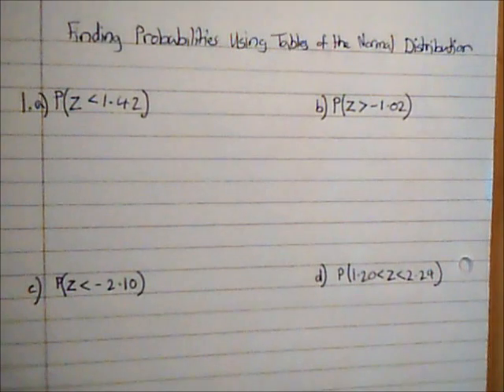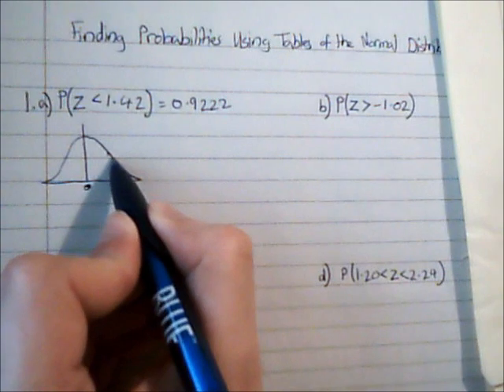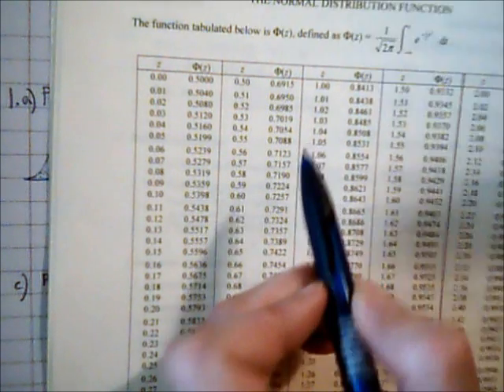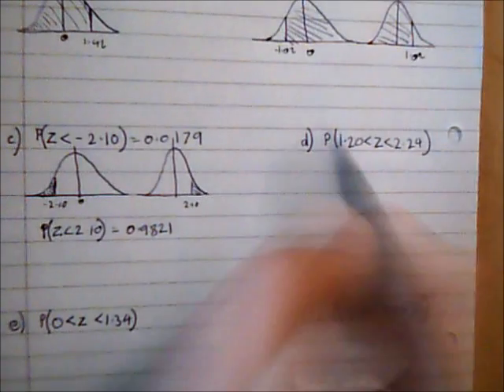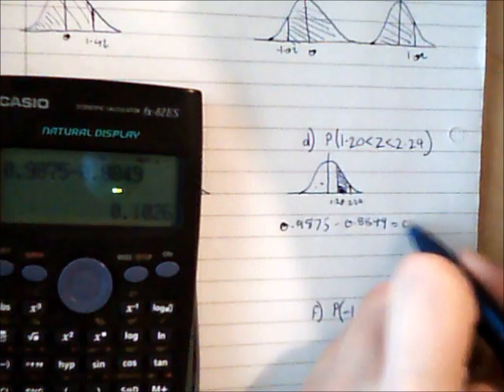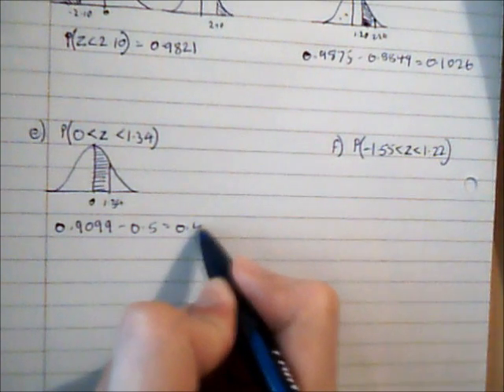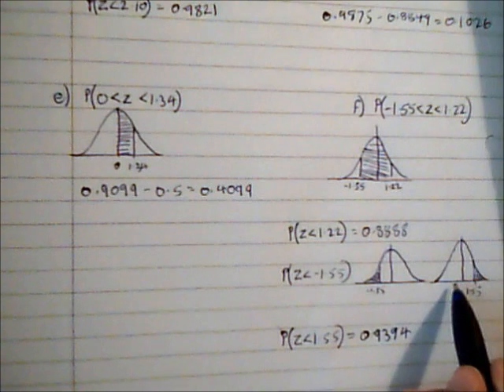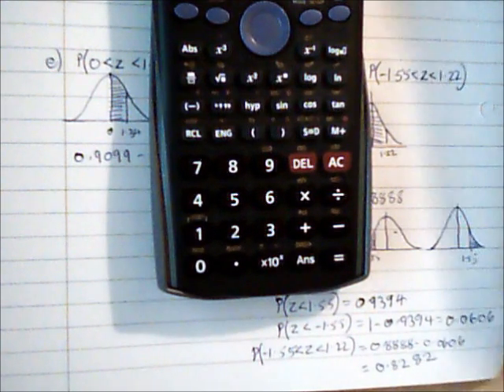Finding Probabilities Using Tables of the Normal Distribution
Video on how to find probabilities for a normal distribution using tables.